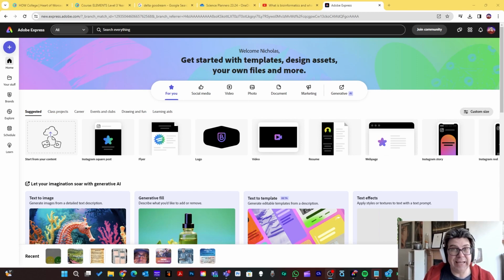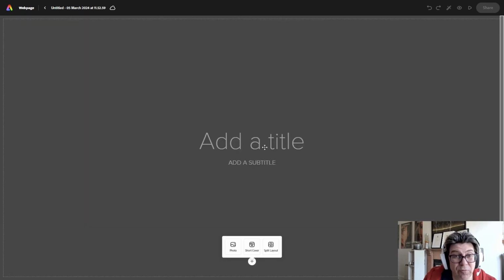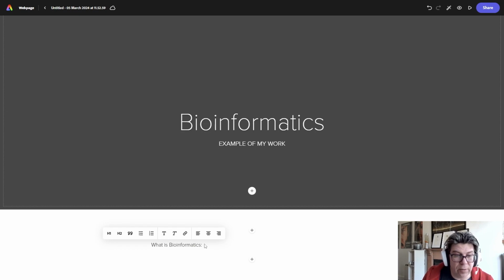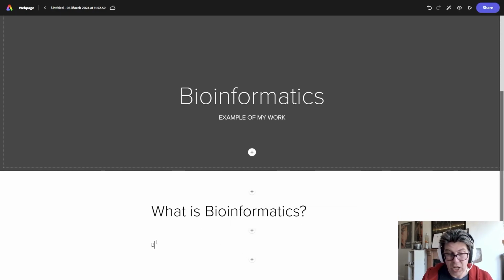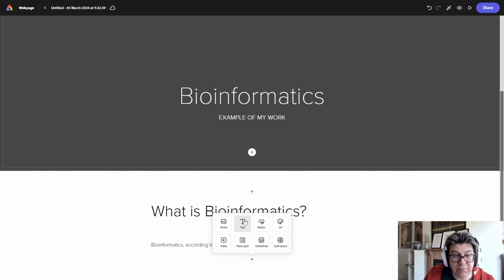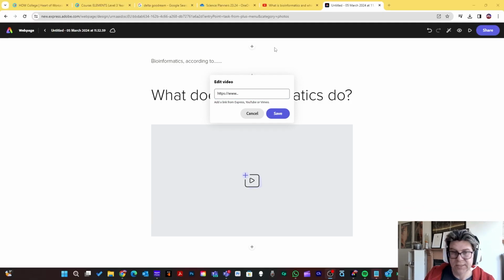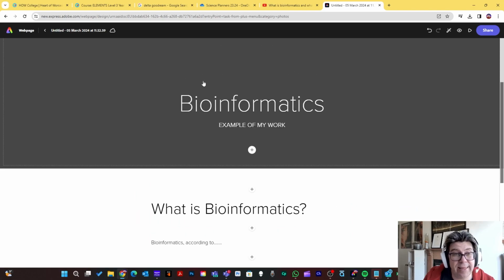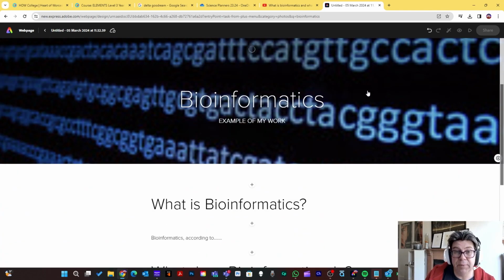How to create a website for Science students